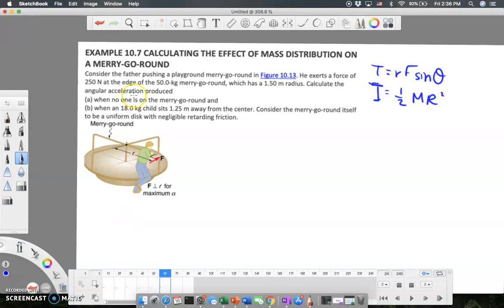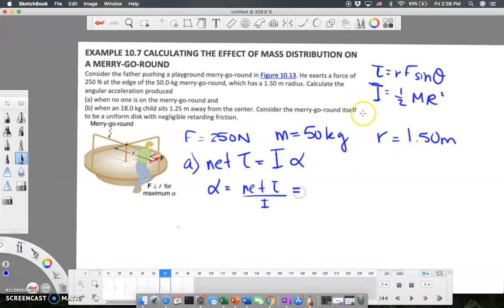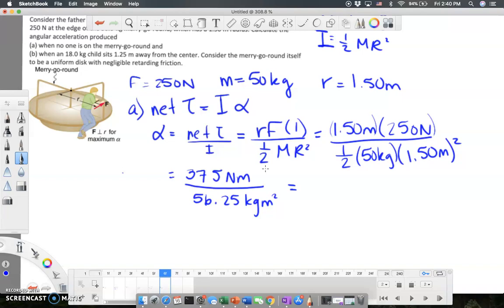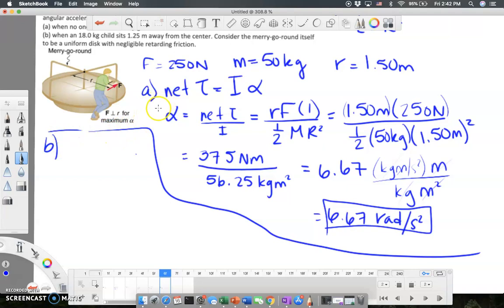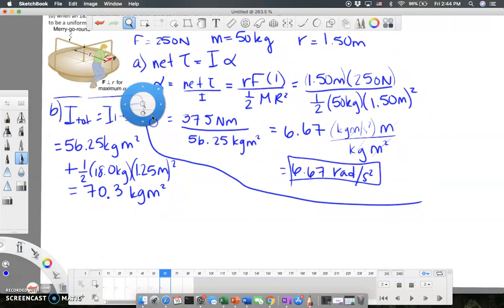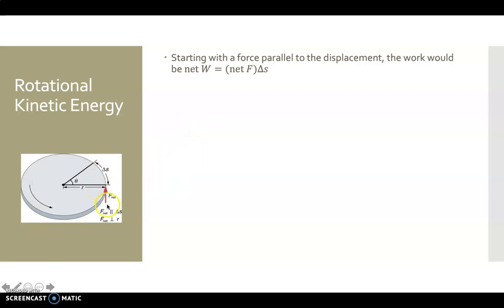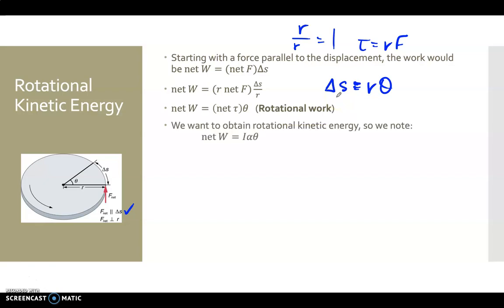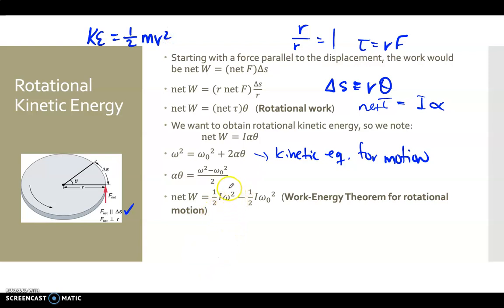Rotational Motion and Angular Momentum P5